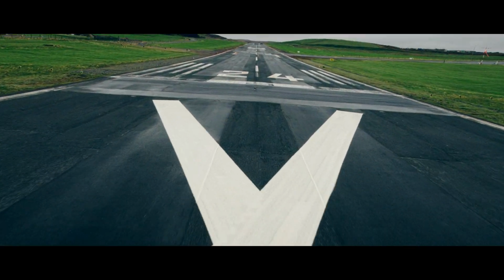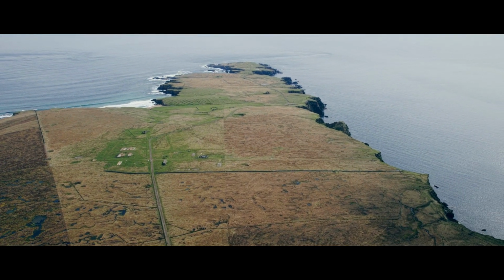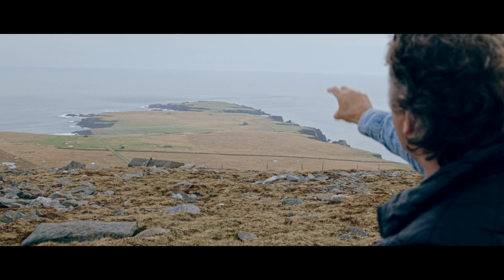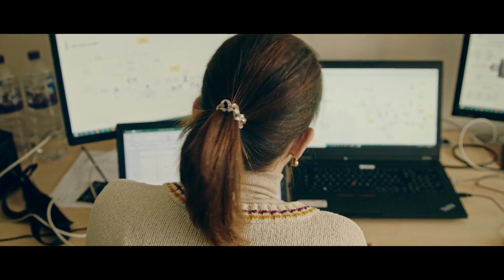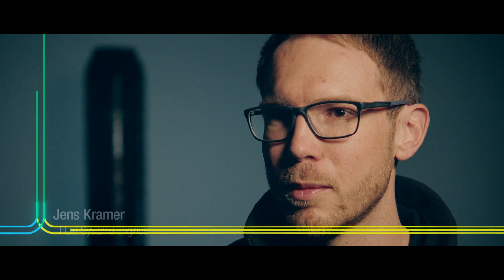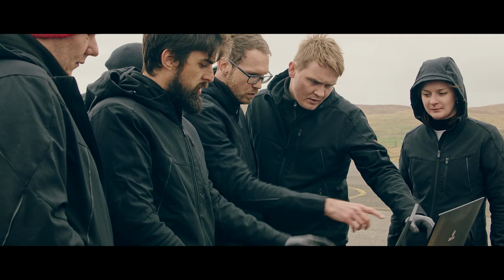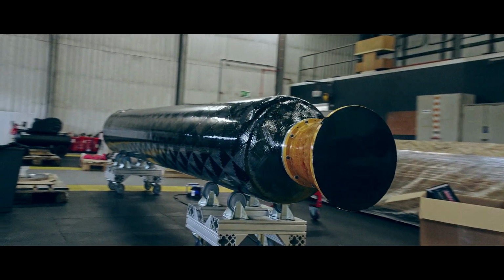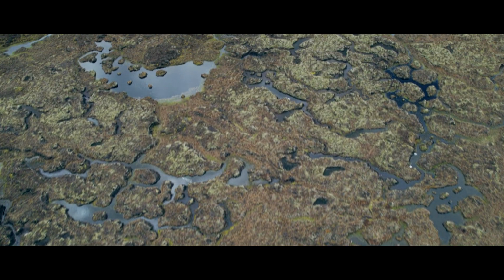HyImpulse hybrid rocket motor testing on Shetland islands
See the preparation and hot fire testing of our 75kN thrust hybrid rocket motor in our testing facility on Shetland islands in the UK. We are very grateful for the excellent support and cooperation with SaxaVord UK Space Port, Shetland Island council and all the local community.

Join us on our journey to provide low-cost access to space with our unique hybrid propulsion systems. Follow us for more updates and great videos!

This series of test firings is funded by the HyImpulse HyTec project from the EU SME Phase II in the framework of Horizon 2020.